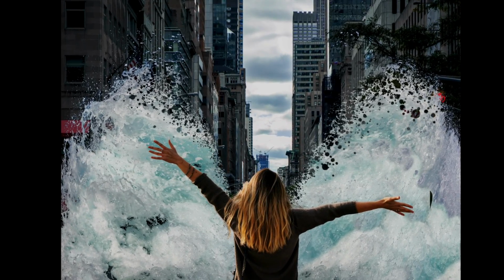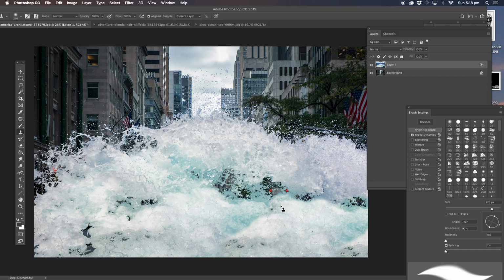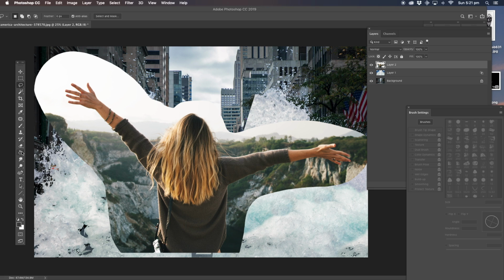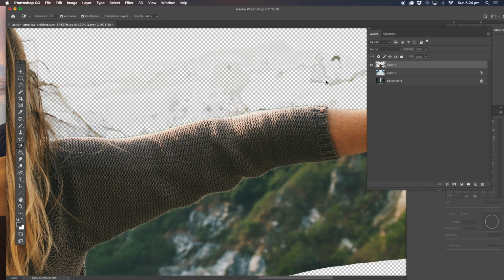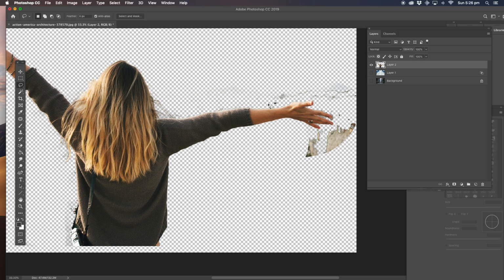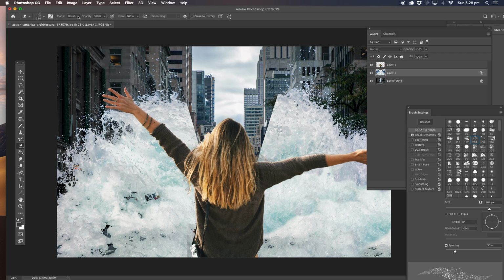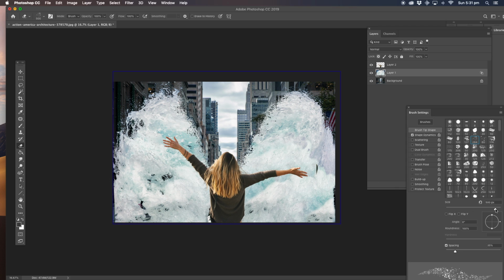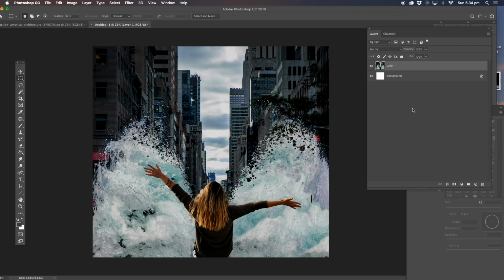How to create dividing waves composite ( Adobe Photoshop)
This i how to use various tools in Photoshop to get great results in composite graphics.
Photoshop Fun
Photoshop compositing.
Photoshop Manipulation Tutorial
Photoshop tutorials
Products that help my business
Adobe
Photoshop
Imac
Apple
Wacom
Google
 Manipulation Tutorial
 Adobe Photoshop apple
 Wacom
 imac
 google
 photoshop background
 background photoshop
 cutout background,
 background
 tutorial photoshop
 photoshop tutorial
 adobe photoshop
Tutorial
 adobe
 designs
 photoshop